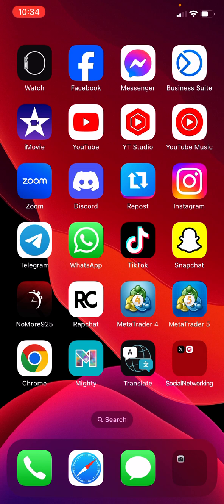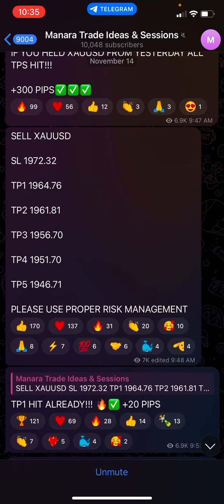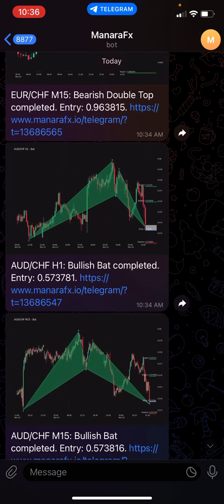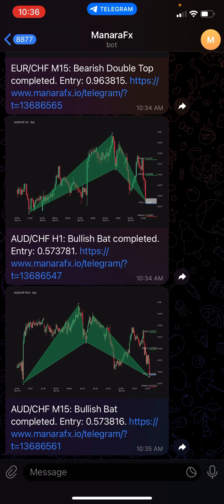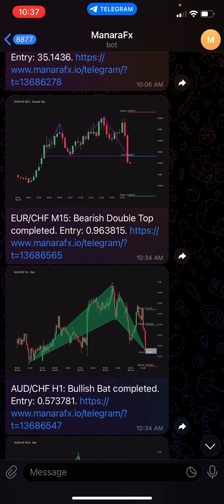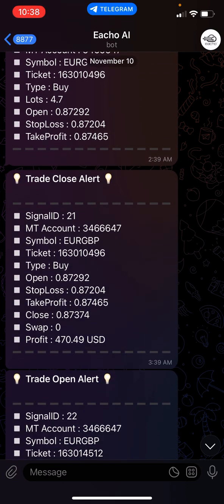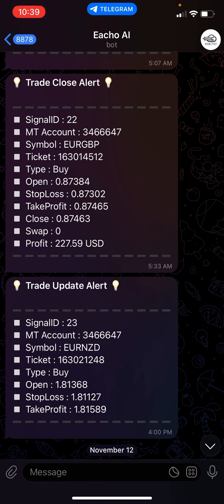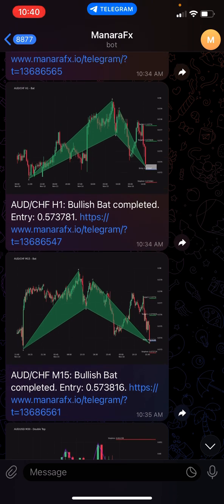How does the ManaraFx Bot and the Eacho really work?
Purchase the “Elite Pack” $149.99 to be able to trade Forex with AI 🤖